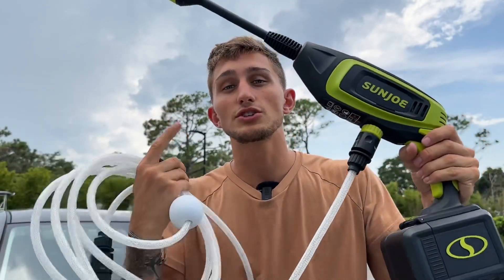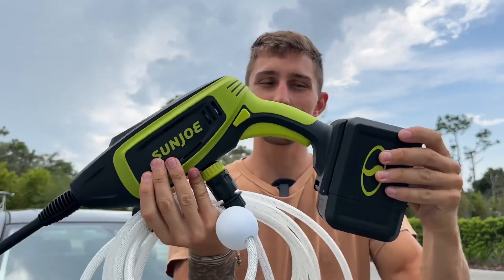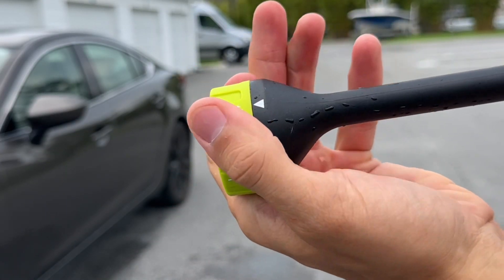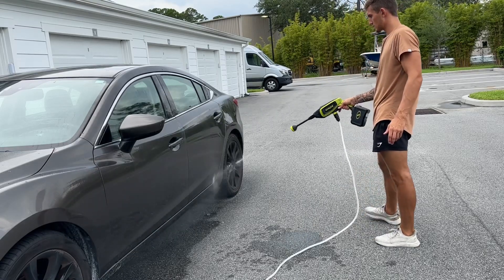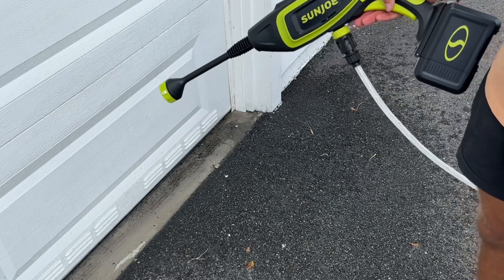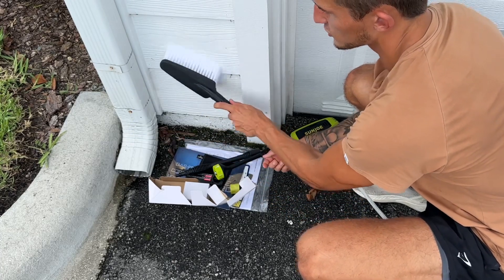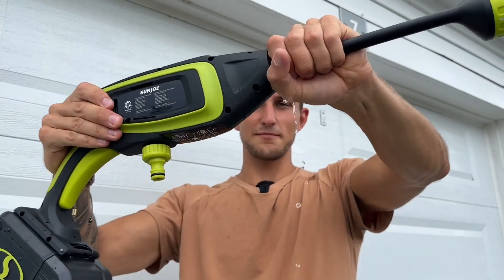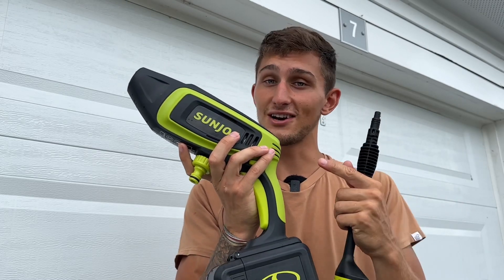SunJoe Cordless Pressure Washer Review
SunJoe Pressure Washer: